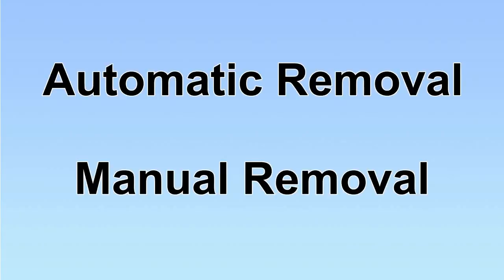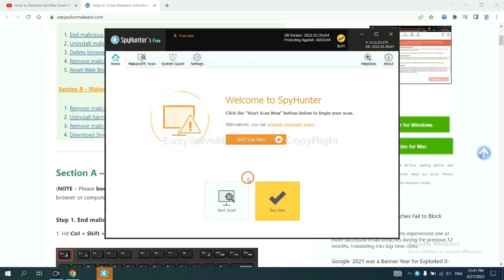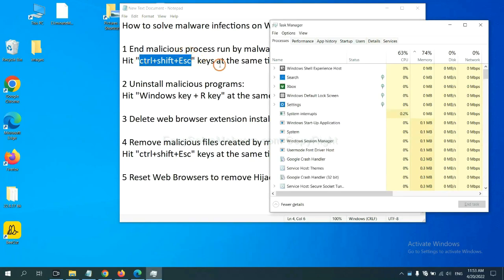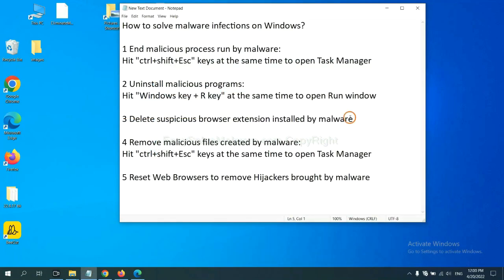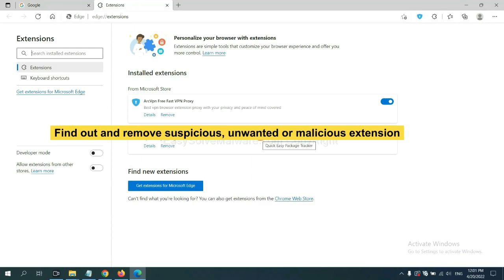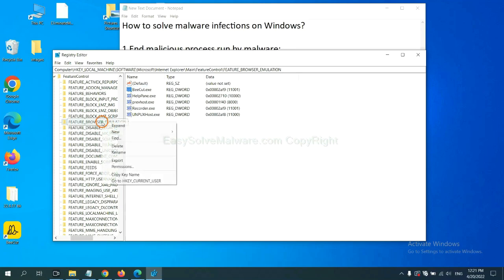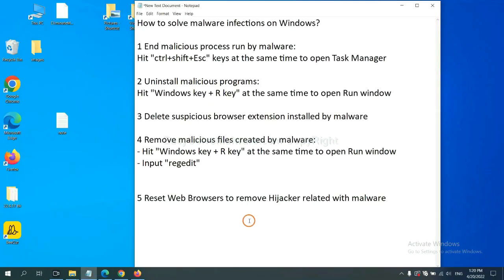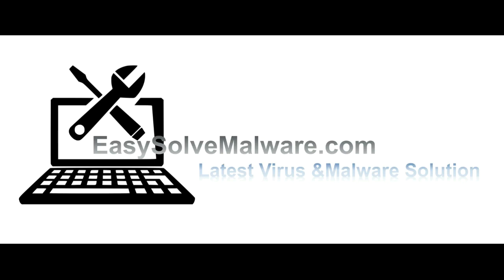Vexvideo.cam Phishing Pop-up Ads (Removal Instructions)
This video will show you how to remove Vexvideo.cam Phishing Pop-up.